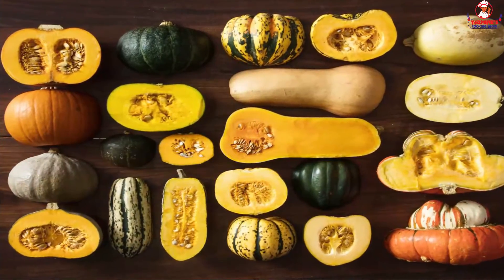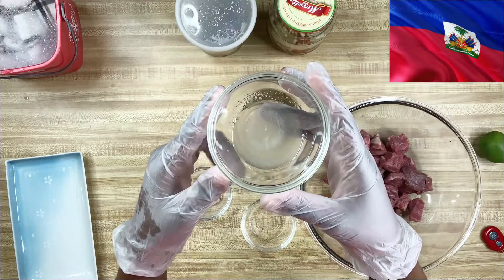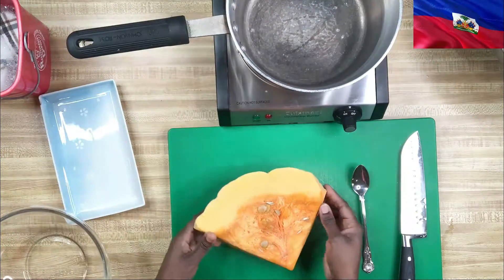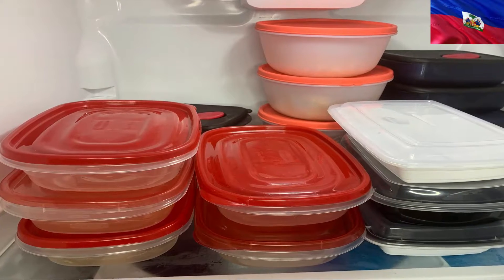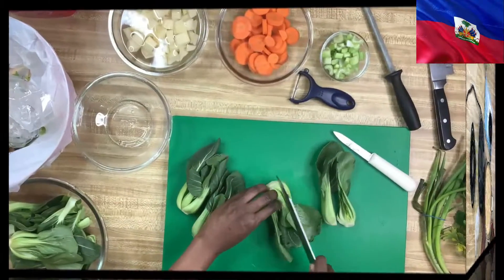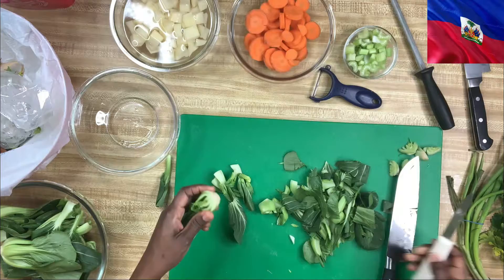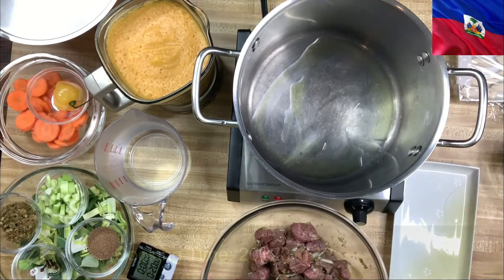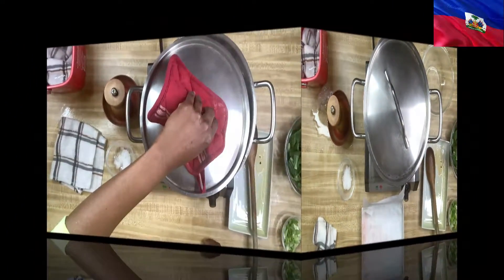Immune System Booster #6: Pumpkin Soup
Pumpkin Soup Recipe/ Soupe Au Giraumon
Step 1: Marinate the meat
1.5 lbs of beef stew meat
2 tsp of lime juice
salt and pepper to taste
 2 TBPS of epis
1 TBSP of pikliz
1 TBSP of pikliz vinegar

Step 2: Boil the pumpkin, cool and puree
1# of calabaza pumpkin
4 cups of stock-beef or vegetable

Step 3: Make the dumplings
1 cup of flour
 ½ cup of water
 Salt-To taste

Step 4: Add the meat and the vegetables
 ½ potato-diced
 1 large carrot-sliced
 1 leek- cut thin
 ½ onion-diced
 1 celery stalk-sliced
 2 TSBP of epis
 1 tsp of maggi
 4 cloves
 3 cups of water
2 cups of bok choy.
1 scotch pepper bonnet

Step 5: Garnish
1 green onion cut at an angle
1 TBSP of freshly chopped parsley